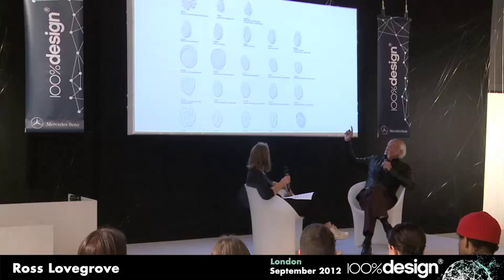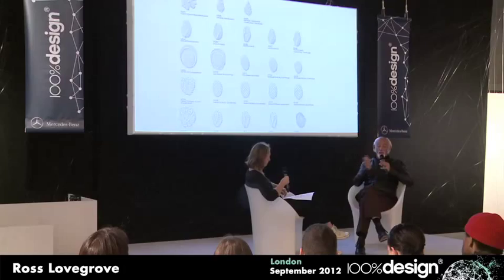"Organic Design" - Ross Lovegrove in conversation with Emilia Terragni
Leading designer Ross Lovegrove and Phaidon's Emilia Terragni, discuss the themes of fusing technology and form.